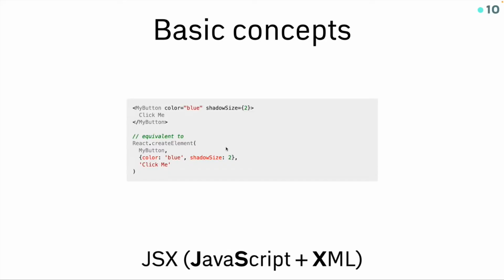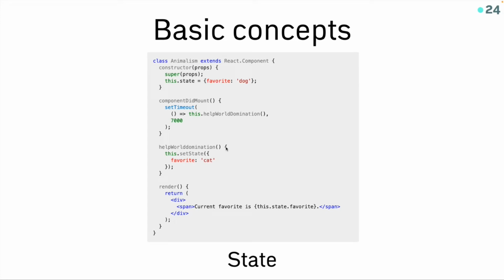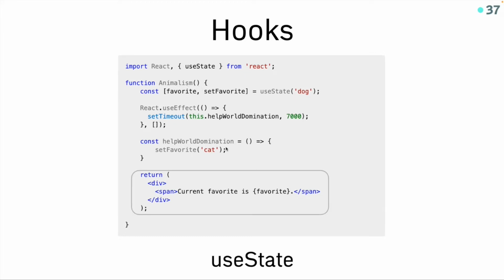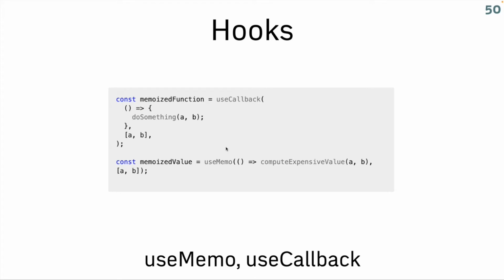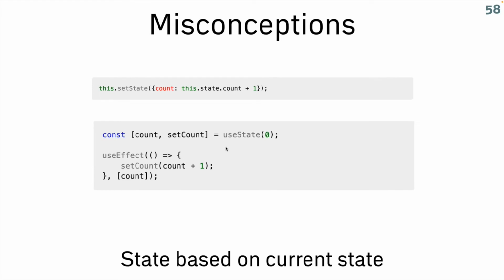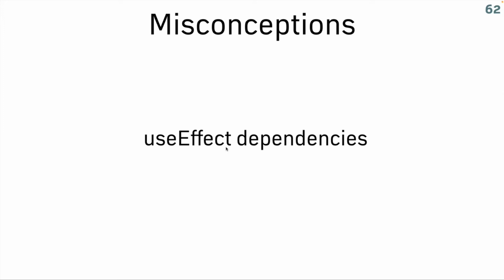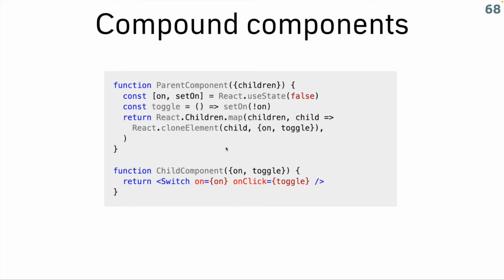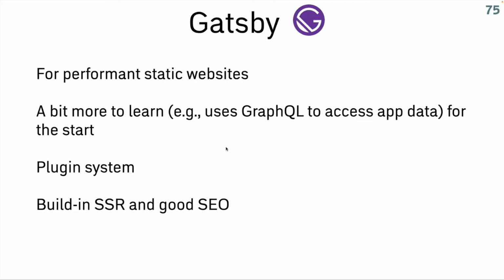Valerie Burgener // SISeminarSeries​​ // May 19, 2022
React 101

ABSTRACT—React is a component-based framework in JavaScript to create user interfaces and it's still growing in adoption and Dev Tools download rate. Looking at growth charts reveals: That thing is - justified or not - really popular. This leads to more usage, more people doing mistakes, and more demand for React-based applications. Therefore it can't hurt to learn a bit more about React (even if it's just to have a more informed opinion on why you want to stay away from it). This talk will provide a general overview of the framework, look into some common misconceptions, boil an easter egg, present react design patterns, and offer a quick look into React frameworks such as Create React App, Next.js, and the freshman Remix.

Bio. Valerie Burgener is a Junior R&D Engineer at CodeLounge, the center for software research & development (R&D), part of the Software Institute at USI Lugano. She completed the Master of Science in Software and Data Engineering offered by the Software Institute in 2020 and she loves to explore new programming languages, frameworks and diving into foreign domains.